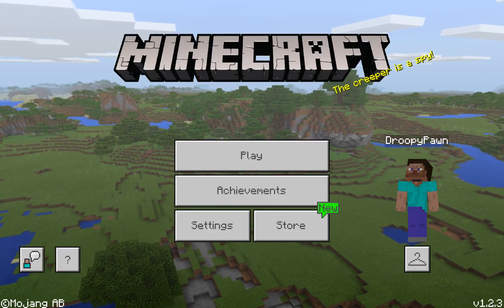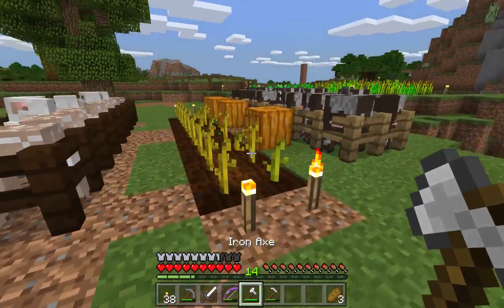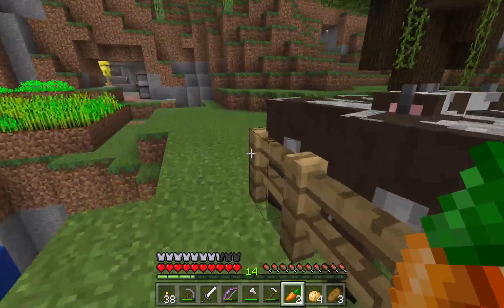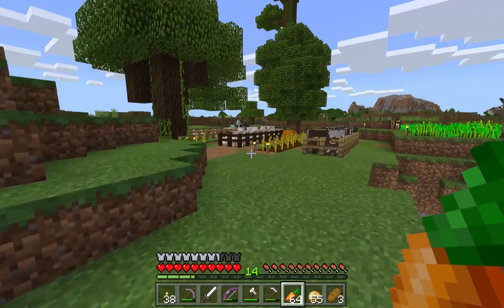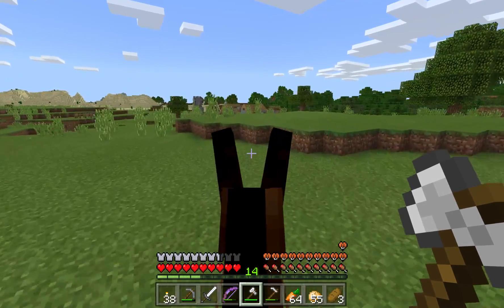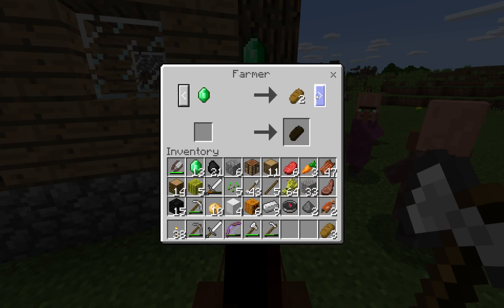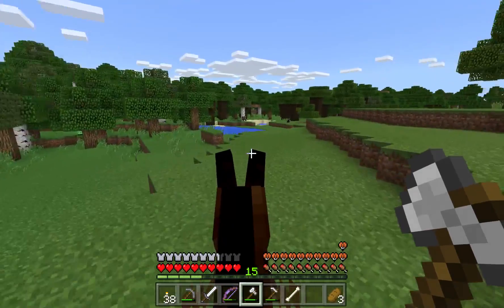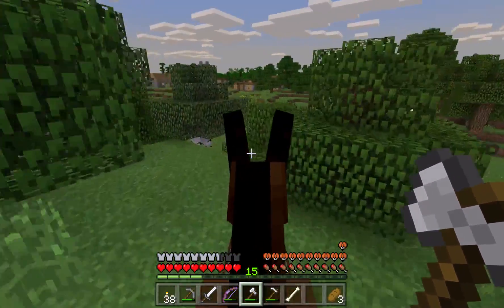DroopyPawn Plays Minecraft for Windows 10 - 018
Desert Temple